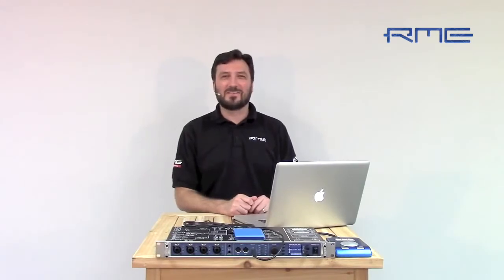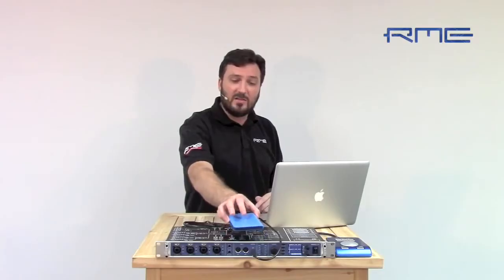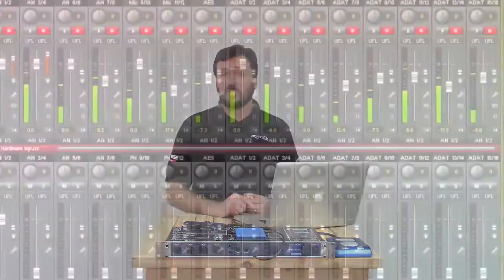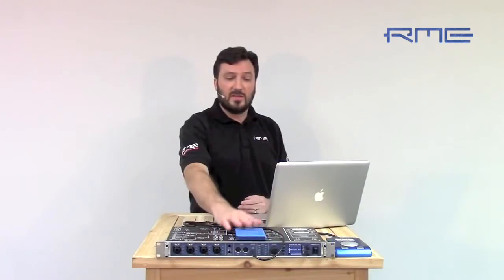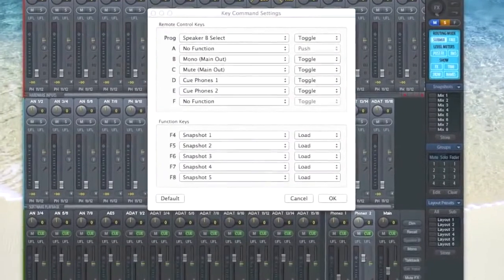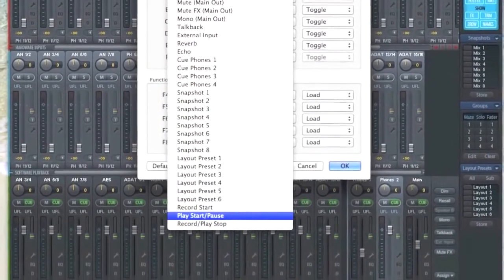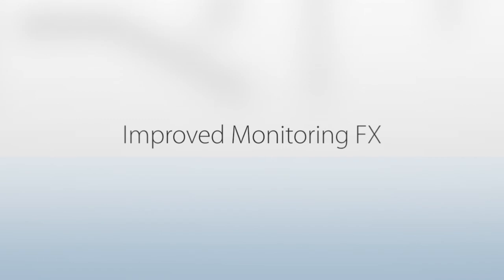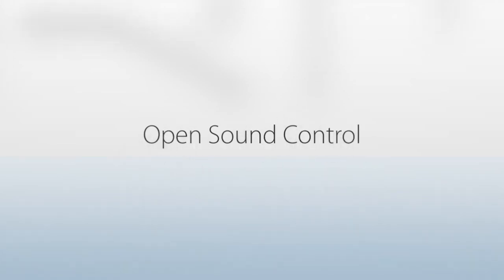RME Audio Core Technology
Jeff Petersen, Product Specialist from Synthax Inc. talks about RME Audio Core Technologies:

- DuRec - Direct Recording
- TotalMix FX
- OSC Open Sound Control
- RME Advanced Remote Control